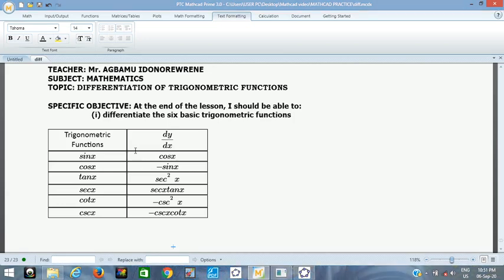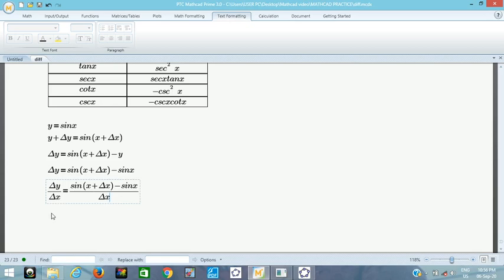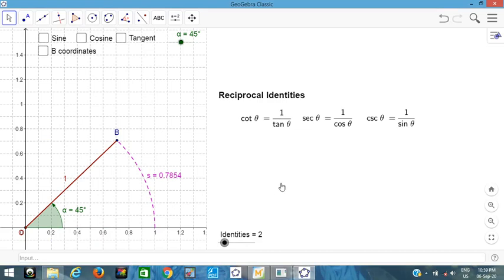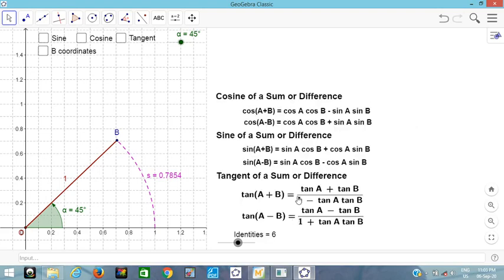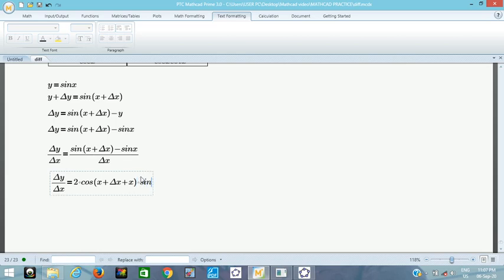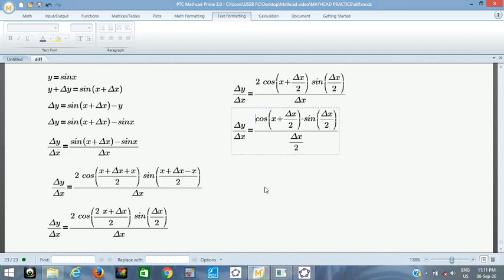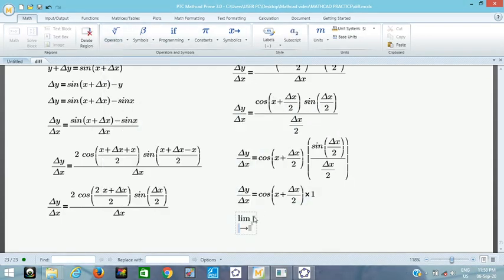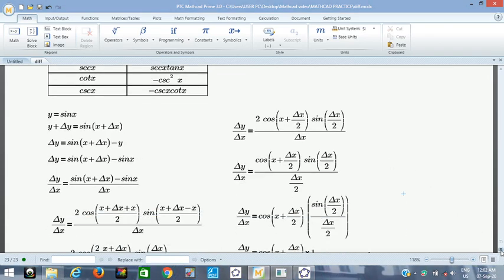Differentiation of trigonometric functions 1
This video shows how you can differentiate sinx